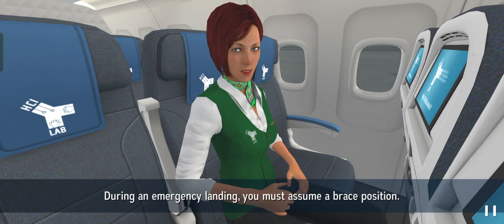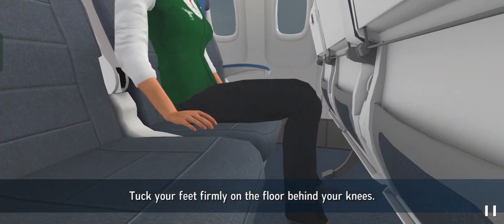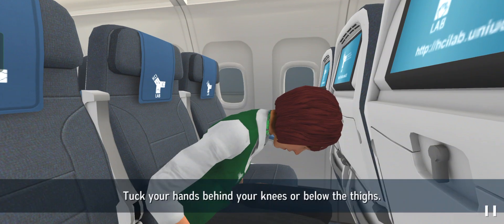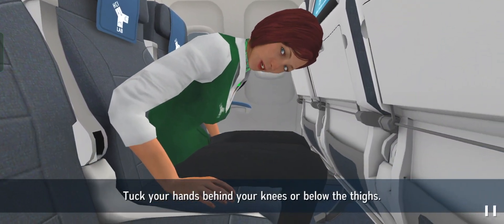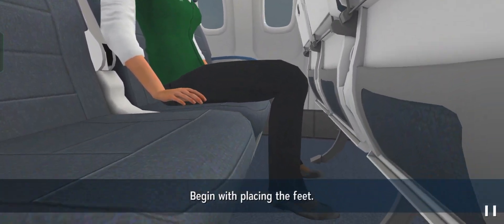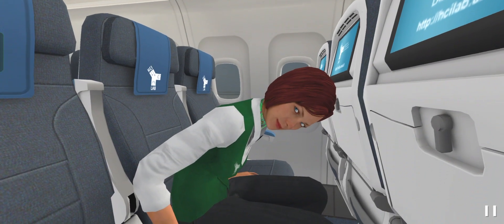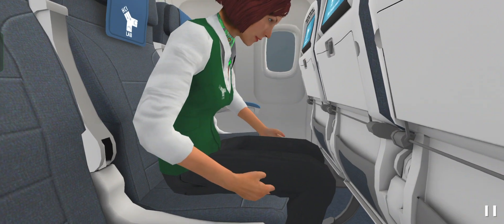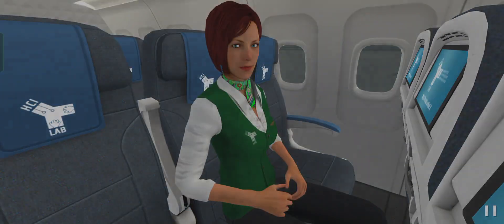Air Safety World - Brace Position